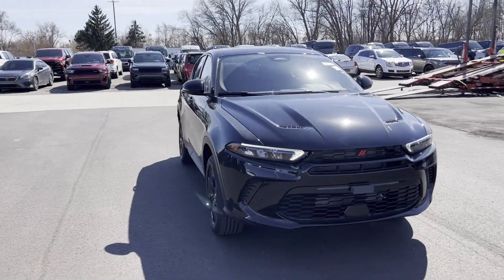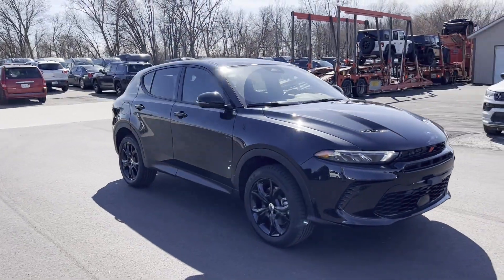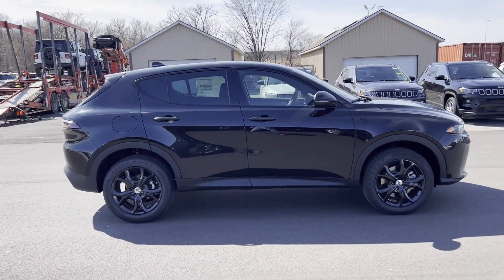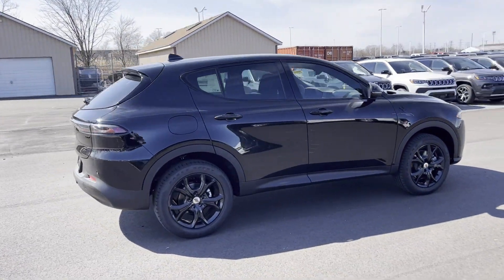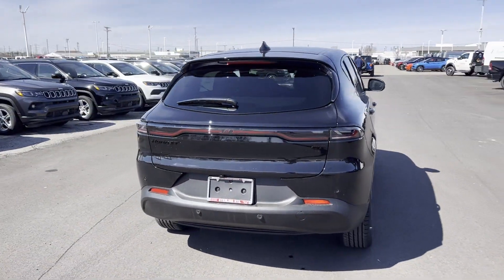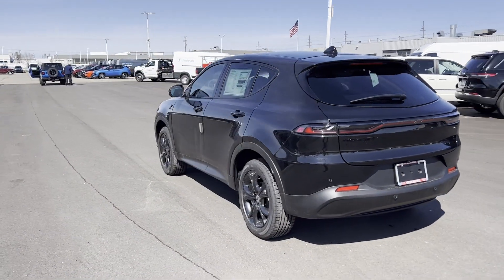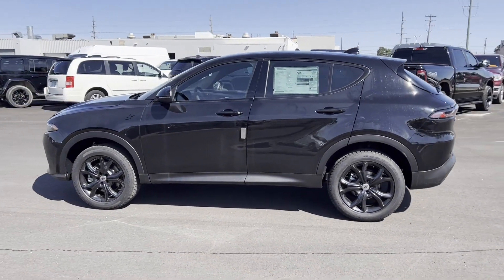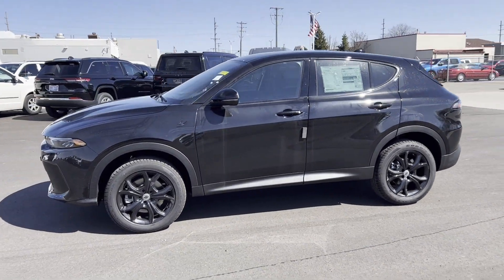2024 Dodge Hornet GT Clinton Township, Richmond, Warren, Sterling Heights, Center Line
2024 Dodge Hornet GT ZACNDFAN7R3A35785 Video